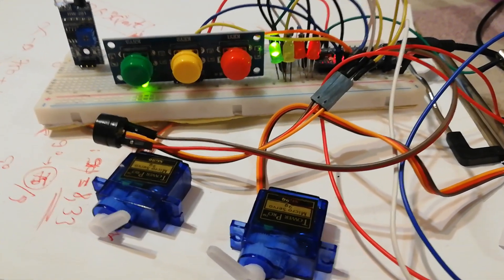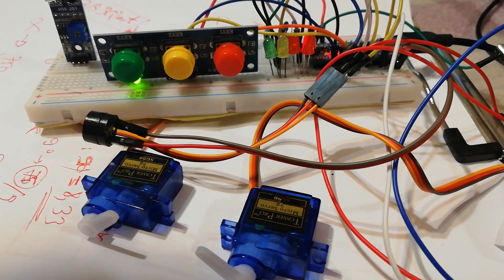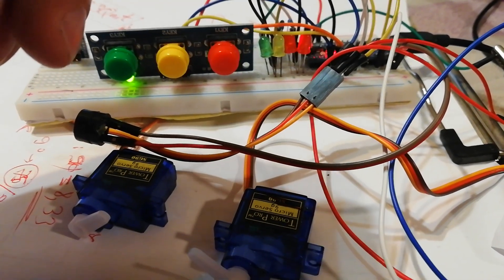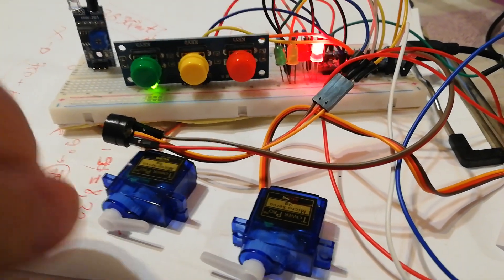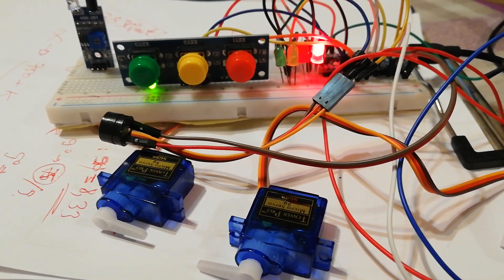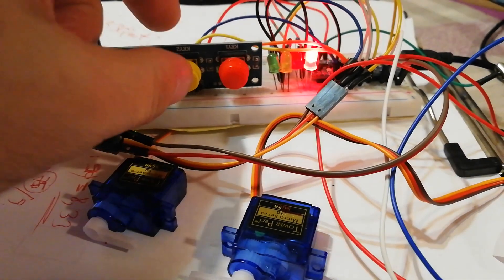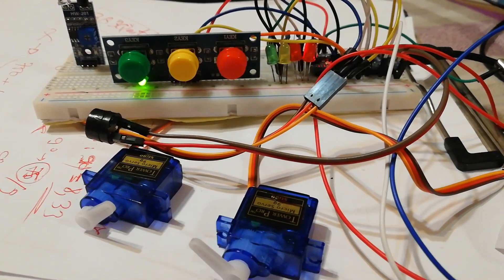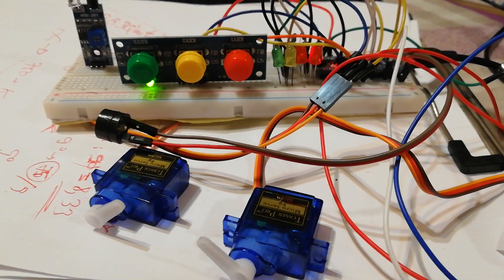double barriers with sound and lights